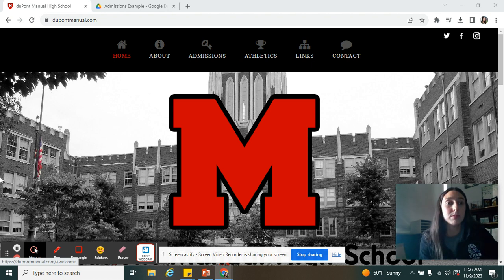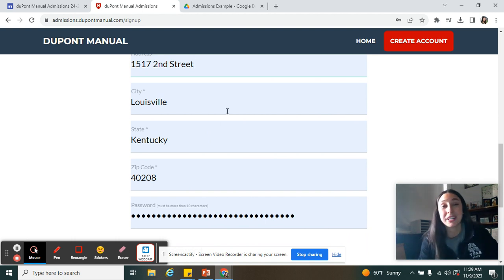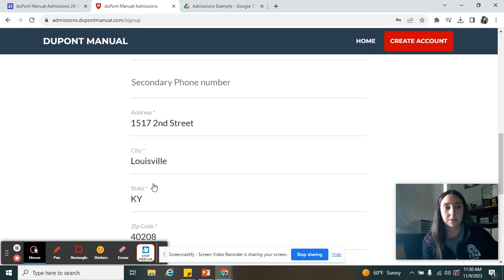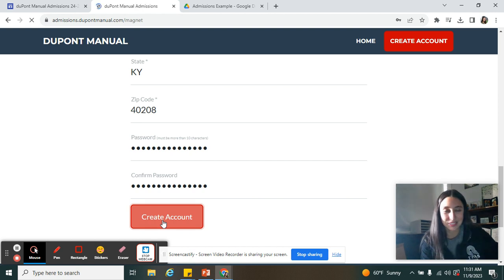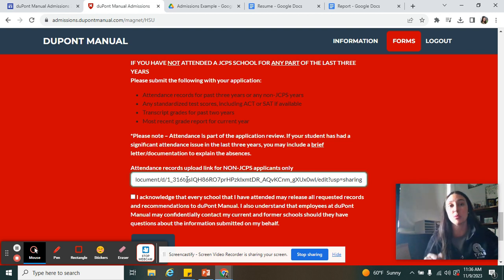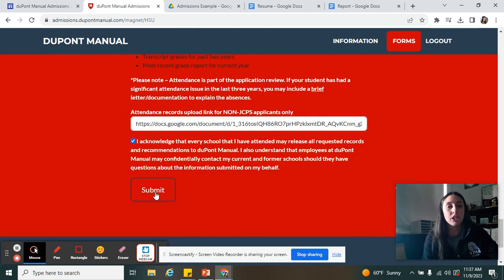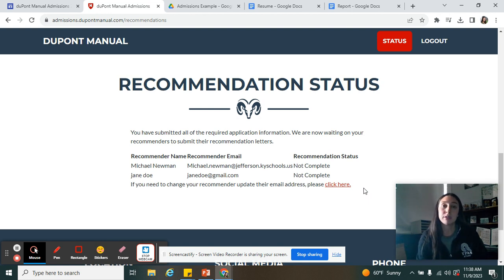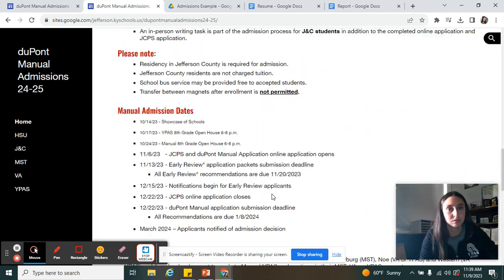dMHS Application How To 24-25